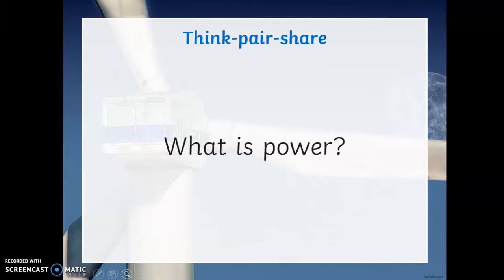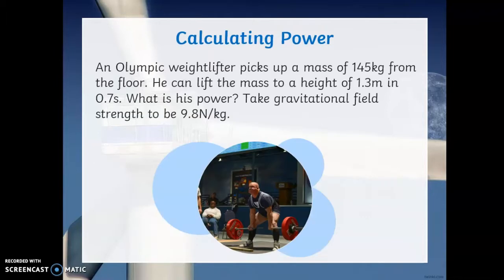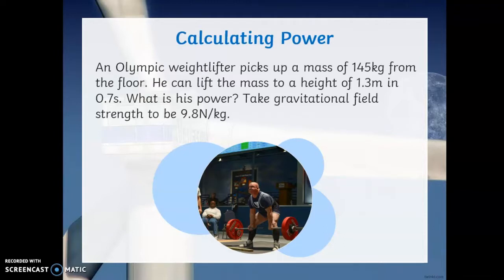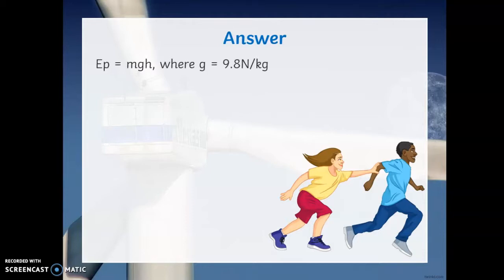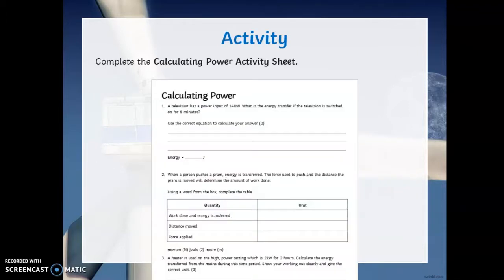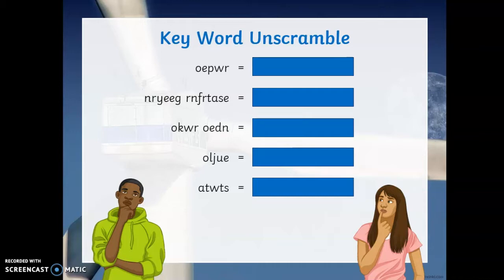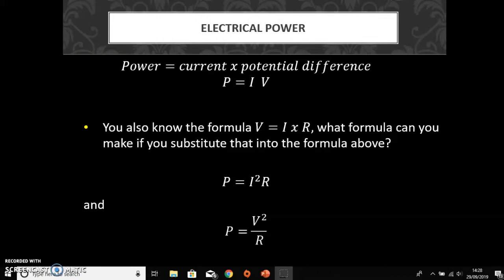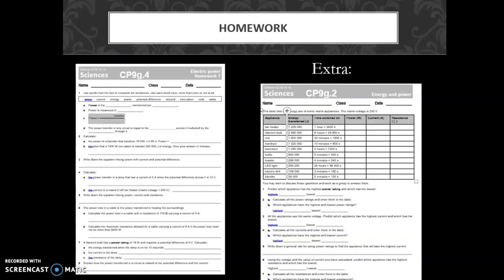CP9g Power (Cover Lesson)